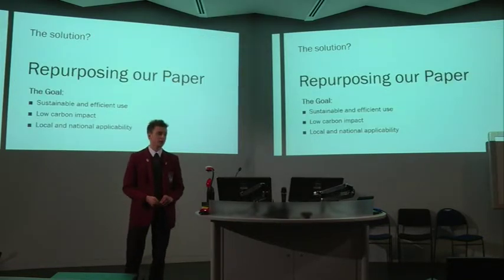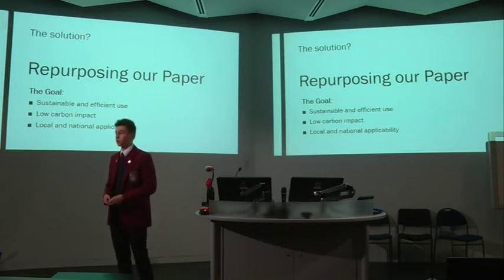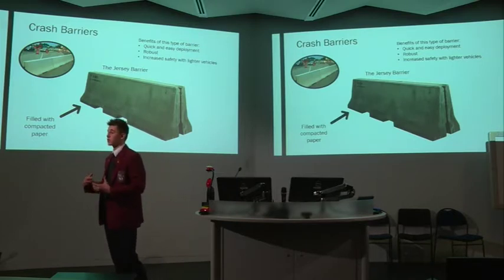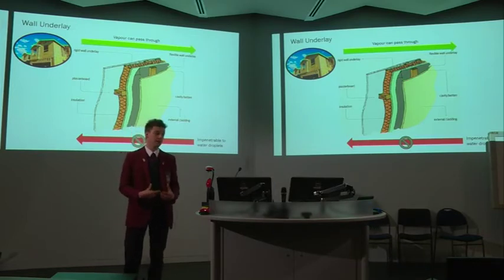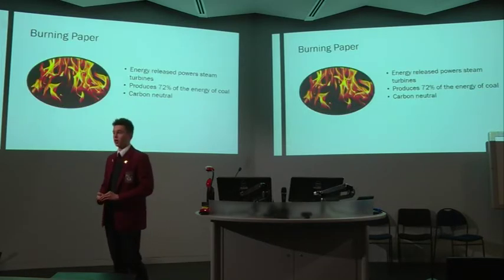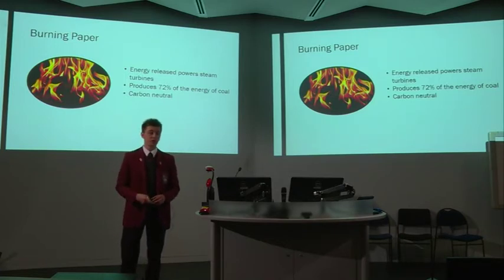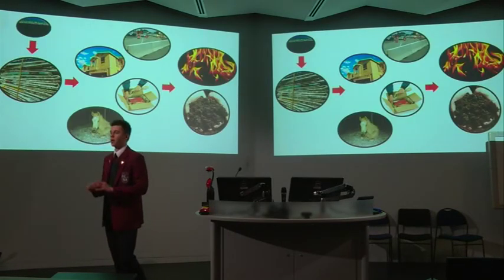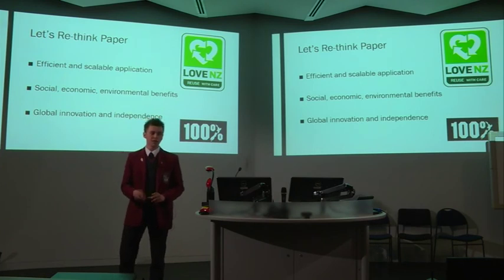Finlay Player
Entry in the Sir Paul Callaghan Eureka Awards